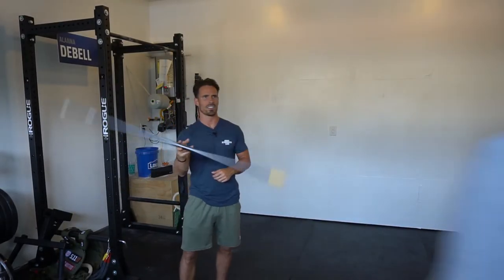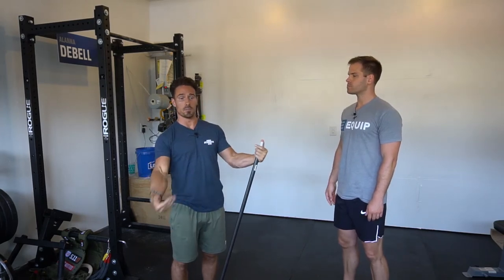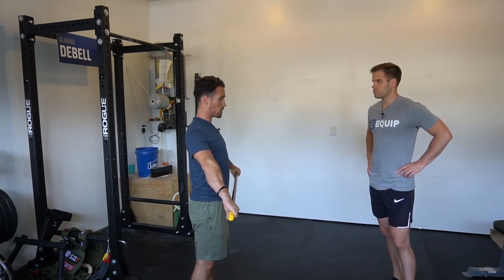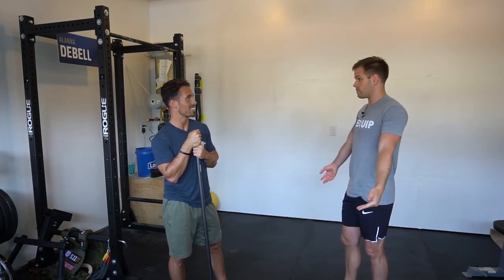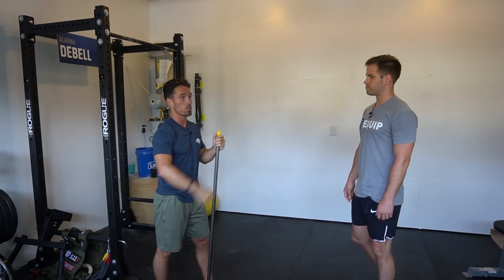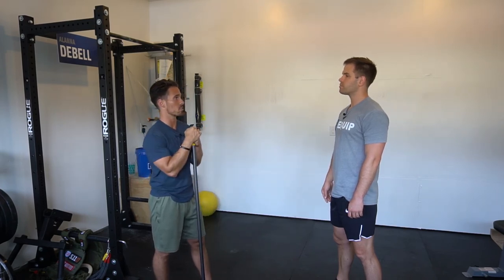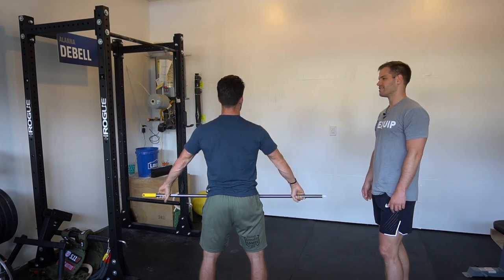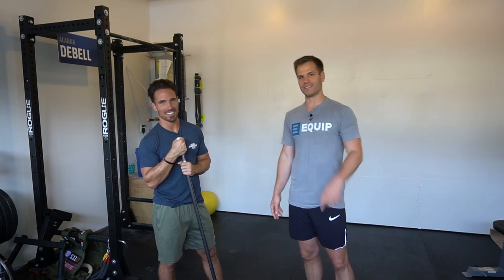Fixing Early Elbow Bend in Snatching | #133 | Dr. Ryan DeBell & Mike Cerbus